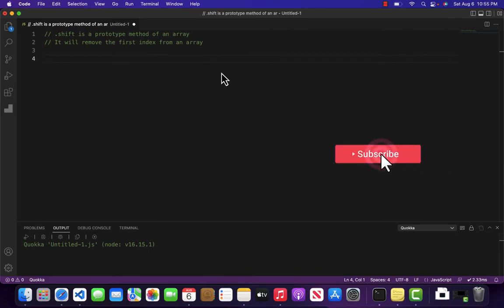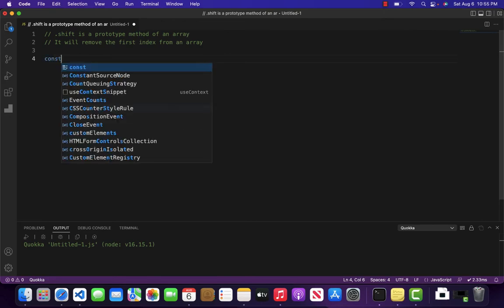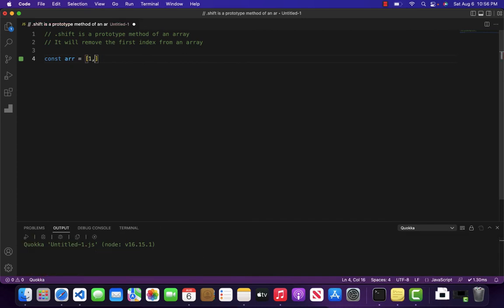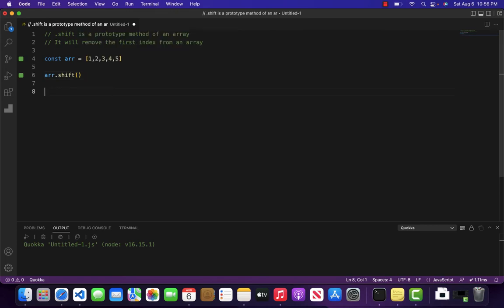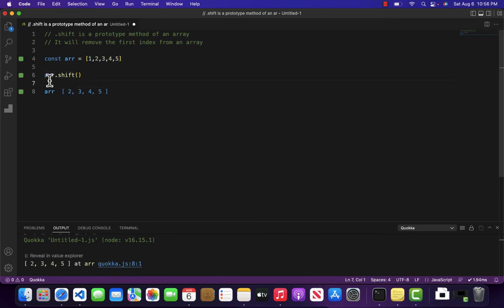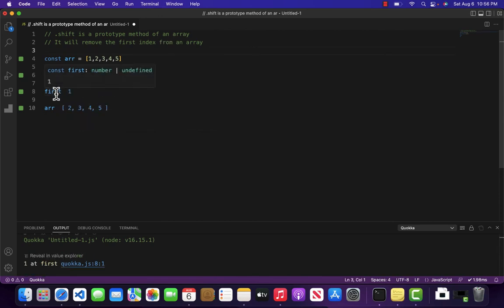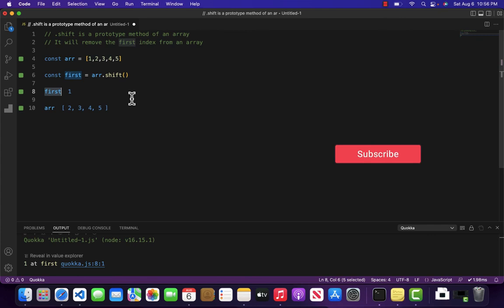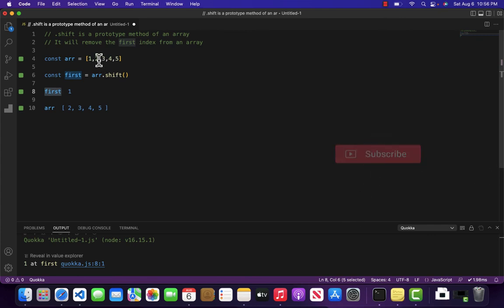JavaScript Array - shift()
In this video we will learn that what is .shift() method of array, and how can we use it in JavaScript.